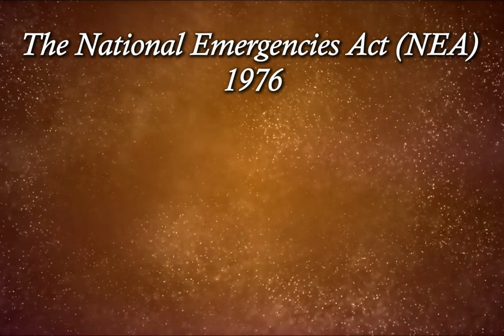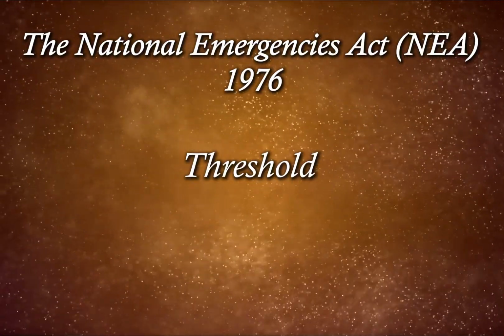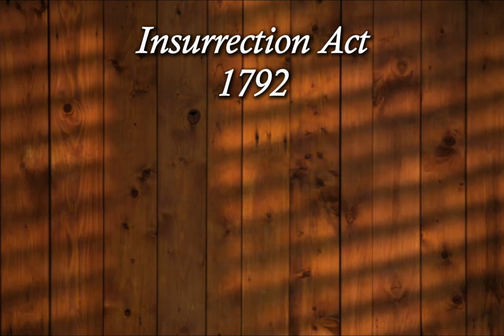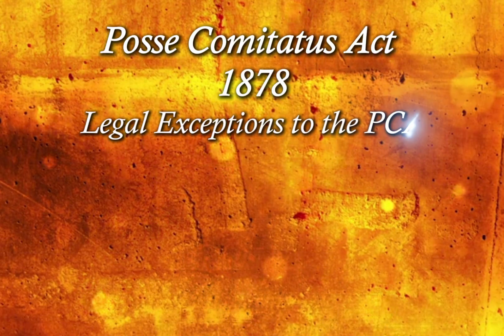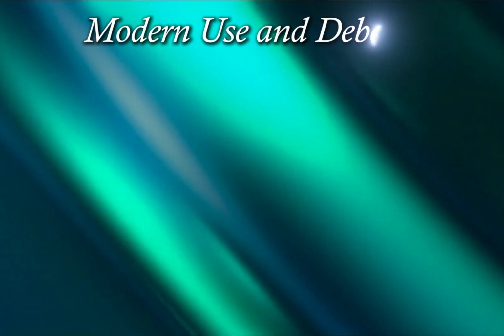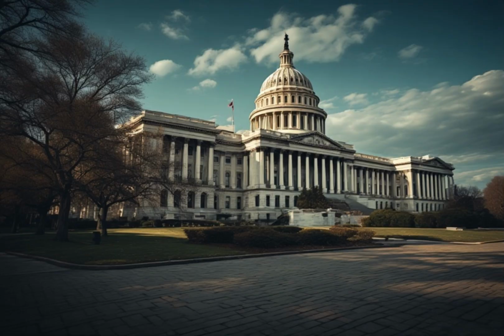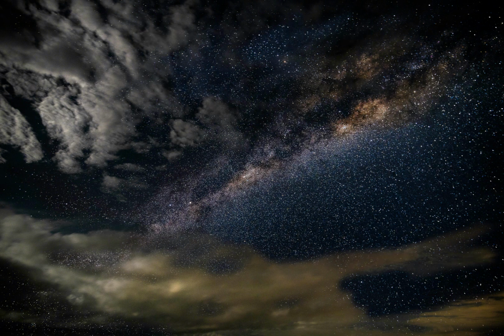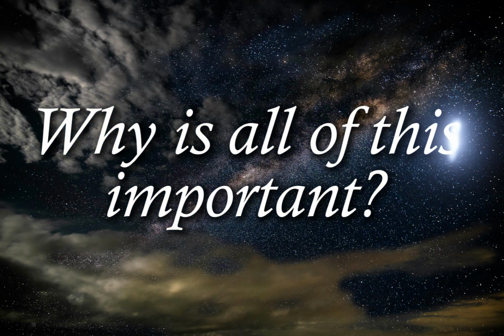Acts of Authority - During a Government Shutdown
Can the U.S. Military Be Used During a Government Shutdown? | Insurrection Act, PCA, and NEA Explained

Description:
In this video, we explore how the Posse Comitatus Act, the Insurrection Act, and the National Emergencies Act apply during a U.S. federal government shutdown. Can the President deploy the military to restore order? What powers does the executive branch have when funding lapses? What are the constitutional and legal limits?

You'll learn:

The purpose and limits of the Posse Comitatus Act

When and how the Insurrection Act can override those limits

How the National Emergencies Act gives the President access to extraordinary powers

Hypothetical scenarios of unrest, infrastructure collapse, or national security threats during a shutdown

Legal and political implications of invoking emergency powers in a democratic society

Whether you're a student, law professional, or concerned citizen, this video breaks down complex U.S. laws into clear, actionable insights.